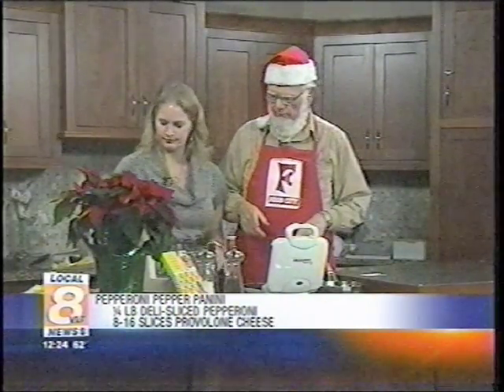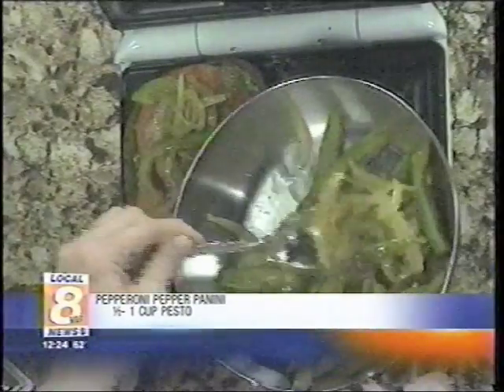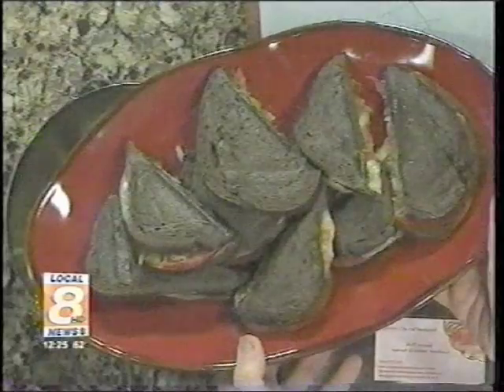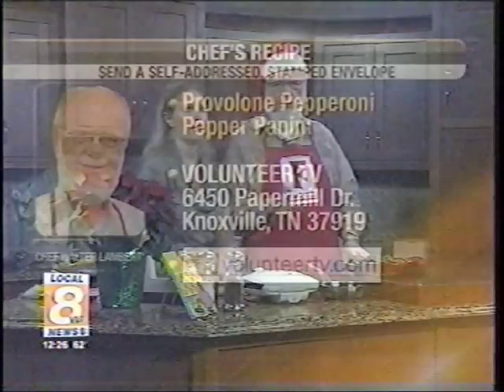Provolone Pepperoni Pepper Panini with Chef Walter